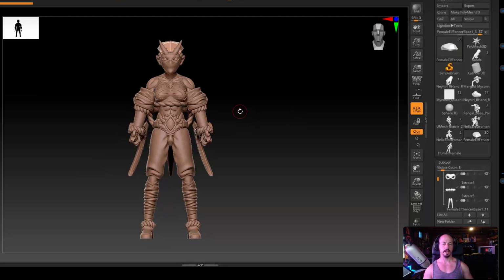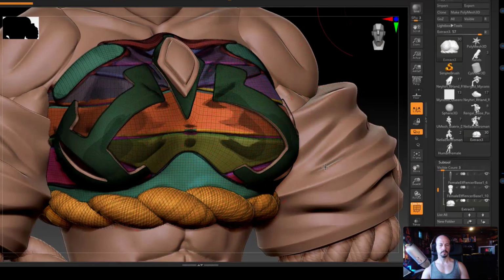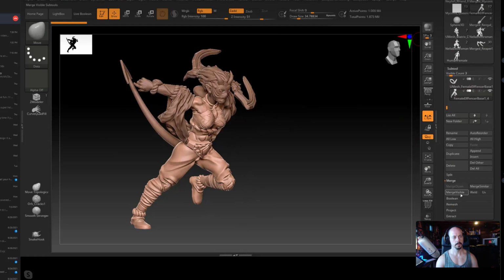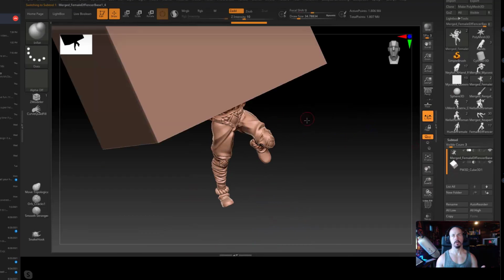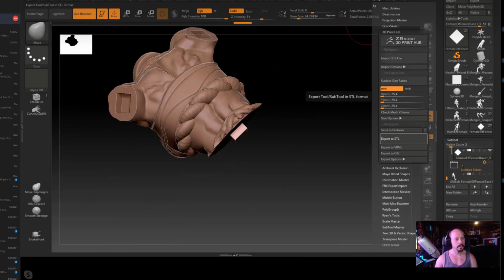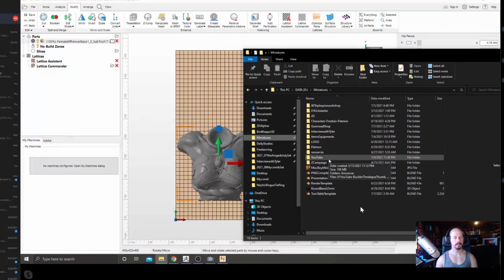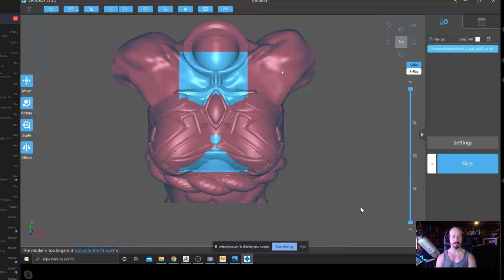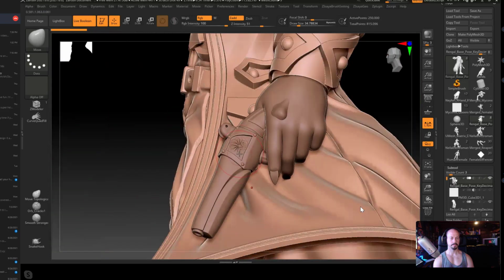Creative Process : Designing Miniatures